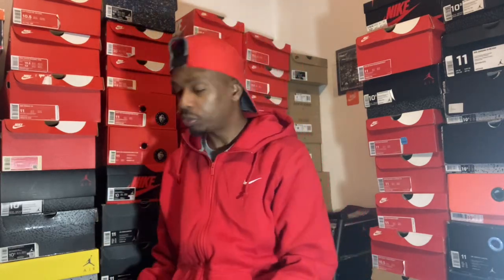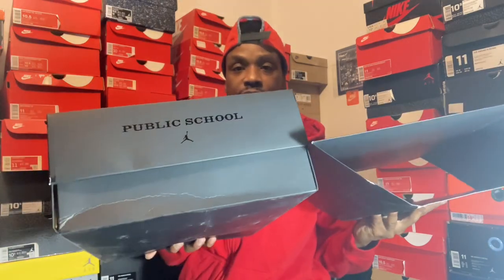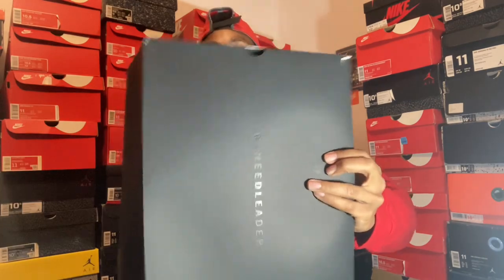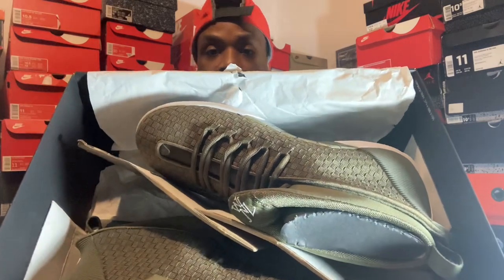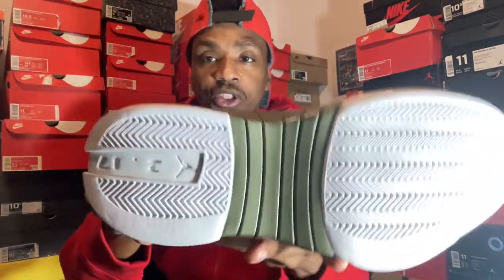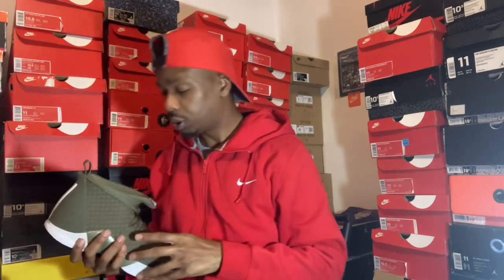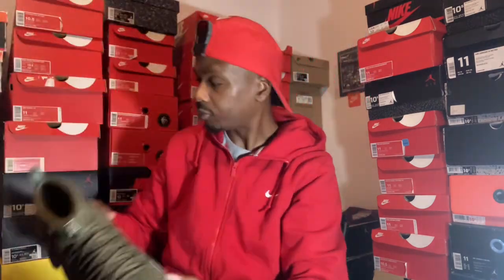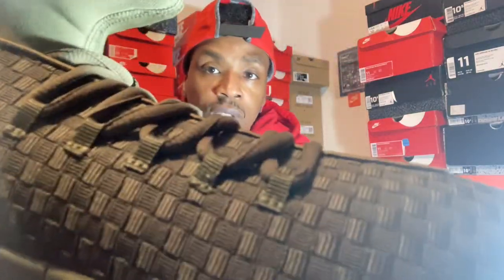Jordan 15 Retro “PSNY” (Woven Olive) Public School New York • Sneaker Review